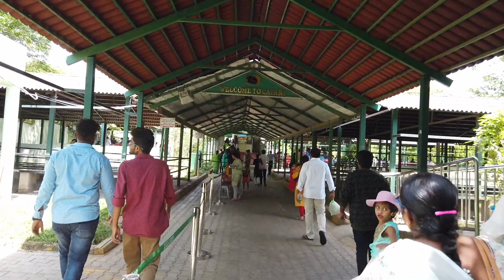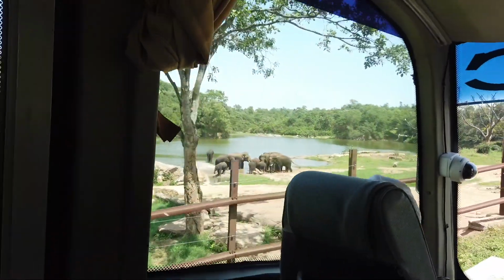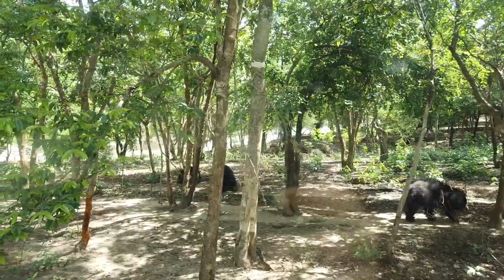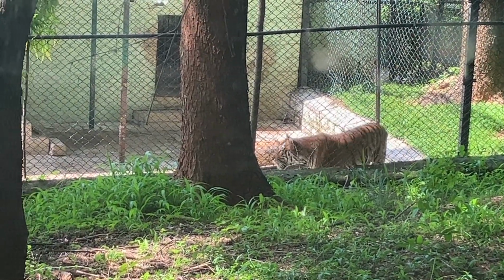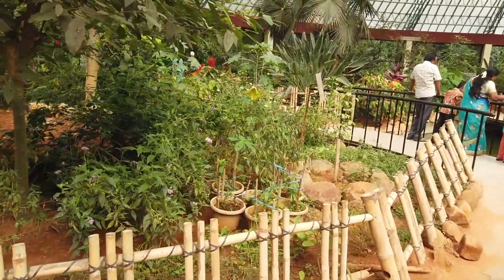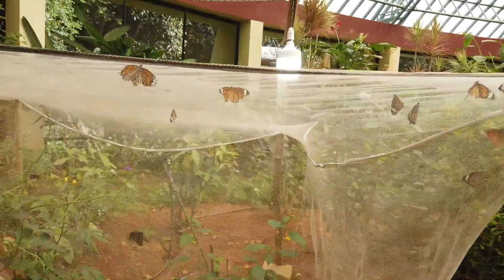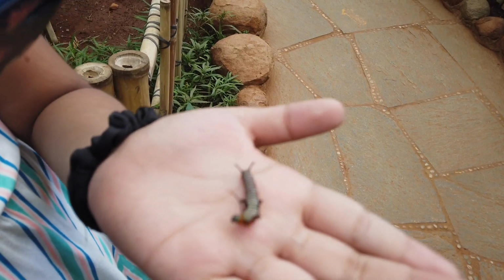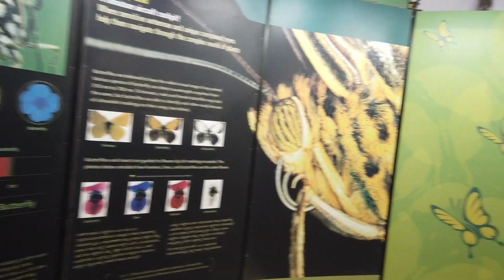Bannerghatta | Biological Park | National Park | Safari | Bengaluru | 2022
I hope with my 25 years of tourism experience I have been able to create a quality content for tourism information seekers. Tour With Shailesh (TWS) is one of the few dedicated vlogs on tourism. It showcases various aspects of Tourism ranging from destinations, sightseeing places, road trips, train journeys, cruises, experiences, hotel reviews, restaurant reviews, food, health, wellness, spirituality, travel tips, tutorials, people, and more.

Bannerghatta National Park is a national park is located in Bangalore. It was founded in 1970 and declared as a national park in 1974. In 2002, a small portion of the park became a zoological garden, the Bannerghatta Biological Park. This park offers a wide range of diverse wildlife to the exploradoras. this park offers a guided bus tour all along the 6 km safari roads, which is specially made for  tourist and we took one of these buses

The Safari consists of the following

Herbivore Safari
Bear Safari
Lion Safari
Tiger Safari
The Route

The visitors will have the thrill of wilderness and wildlife with the feeling of being in the midst of the forest and wild animals. This is the main theme of the safaris formed in the Bengaluru Bannerghatta Biological Park in the midst of the Natural forests. The route to the safari passes through the picturous hillock Mattubunde giving an opportunity to the visitors to have the inspiring and breathe holding panoramic view of the landscape of the broken chain of hillocks and valleys with lush green forests. The park is one of the pioneers in creating and maintaining the safari of the wild animals to see, study and enjoy the majestic predators and other animals.

BUTTERFLY PARK

Butterflies have a special place in the insect world. The names such as “Flying Jewels” indicate that butterflies are considered as being beautiful, elusive and fascinating. The Park was conceptualized as one integrated center that would support education, conservation and research activities with exclusive focus on butterflies as flagship ambassadors of conservation.

The Park at Bannerghatta has the following major components:
*   A Butterfly garden to sustain local butterfly population
*   A butterfly conservatory enclosed under polycarbonate roof
*   Research and captive breeding laboratory
*   A museum

The entire park has been established over area 7.5 acres which has a butterfly trail of about 1 km length. The ‘butterfly trail’ established over a five acre garden leads the visitors to an innovatively designed three dome structure housing the conservatory, museum and the multi-media center.

The first of these, with a transparent polycarbonate roof was designed as the ‘butterfly conservatory’ with a landscaped garden. The huge dome shaped structure with 10,500 sq feet of landscaped garden would provided all possible habitat requirements including host plants and house butterflies throughout the year.

The conservatory leads into a museum that provides information through dioramas with their host plants etc., which leads into audio visual dome here we are projected a documentary movie on butterflies.
A study reported 48 species of butterflies in various seasons at Bengaluru Bannerghatta Biological Park.